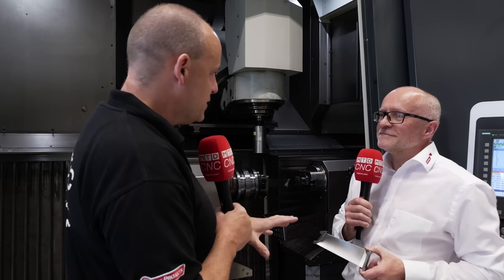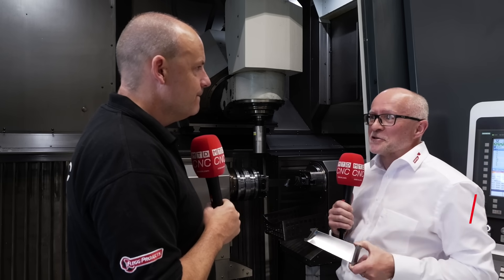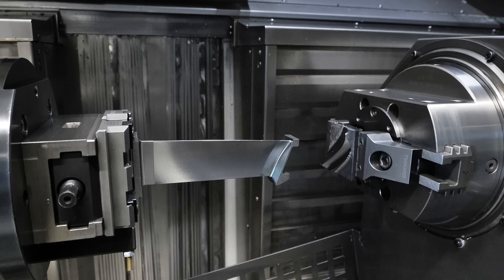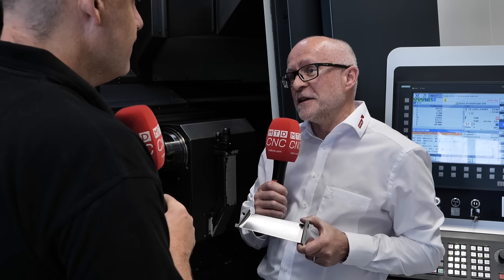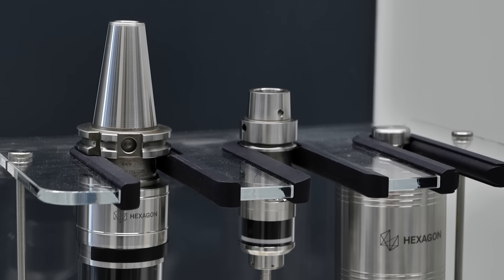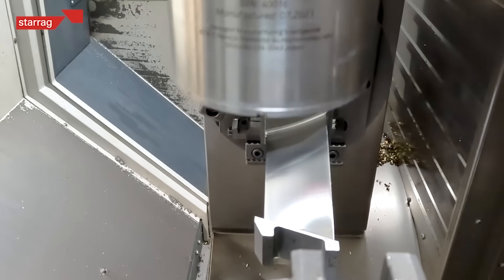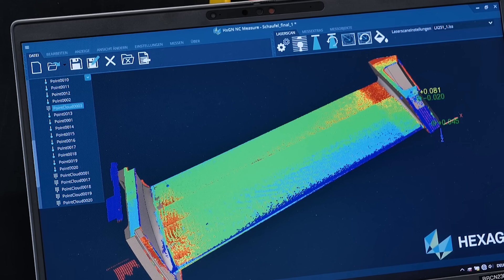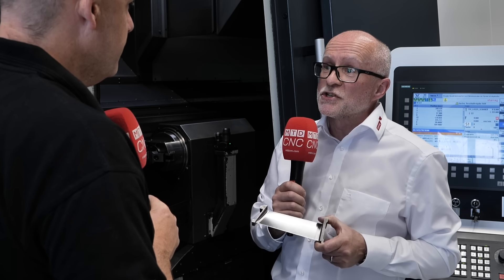A laser measurement solution quicker than a touch probe?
Why use a wireless laser measurement solution to scan a blade? One word – SPEED!

At the Starrag Aerospace Technology Days, Paul Jones of MTDCNC joins Lee Scott of Starrag to learn about their LX 251 machine and how it uses Starrag’s own cutting tool technology to produce a blade and measure it on the machine very quickly.

This technique is all about optimisation – and if you want to know how you can produce and scan a complete blade much quicker than with a touch probe, you’ve got to see this technology in action!